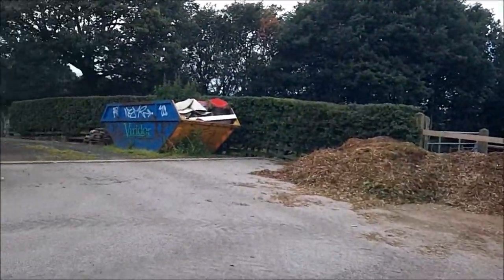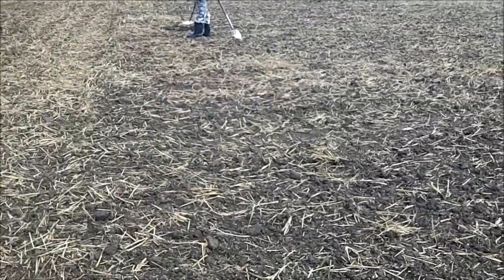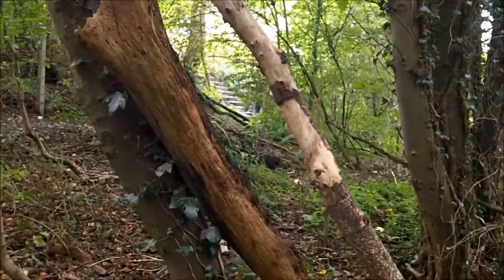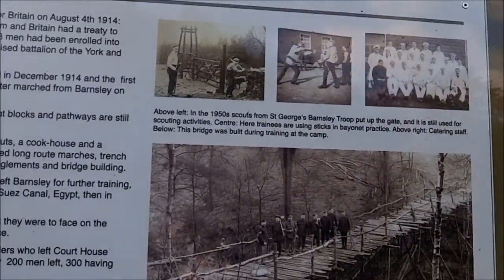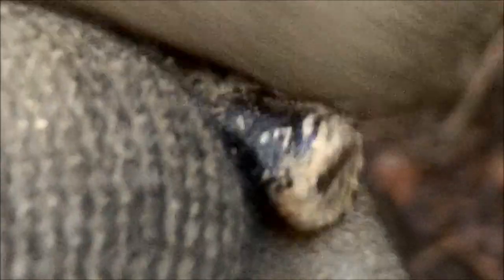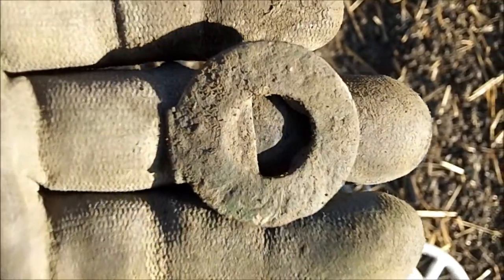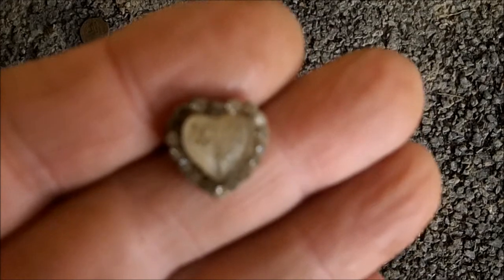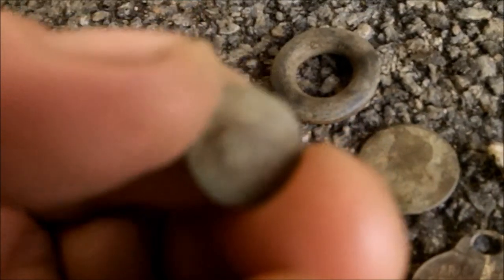METAL DETECTING WITH THE WHITE ROSE SEARCHERS,PAUL, GARY & MARK USING THE GARRETT AT PRO,LASER HAWKE